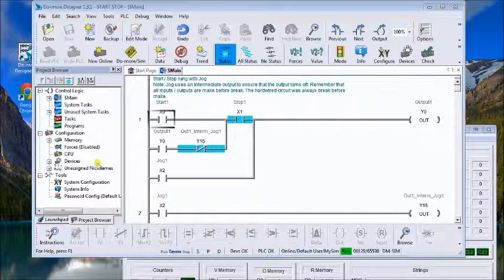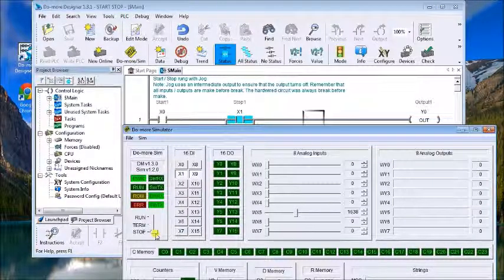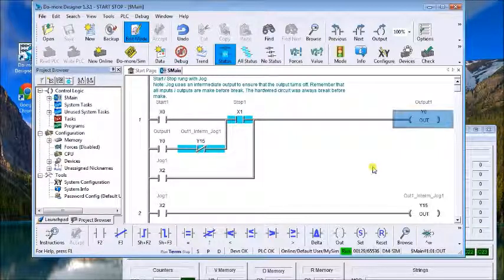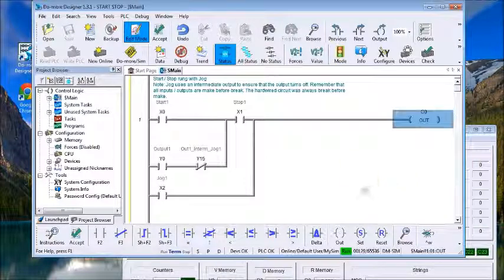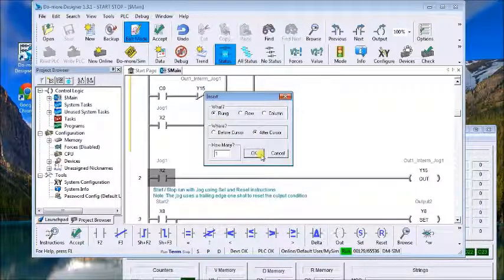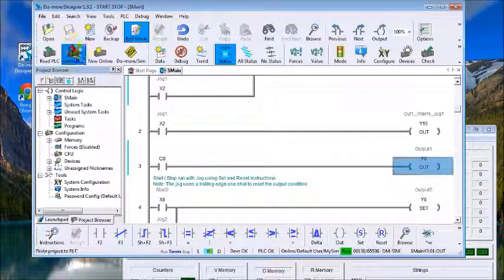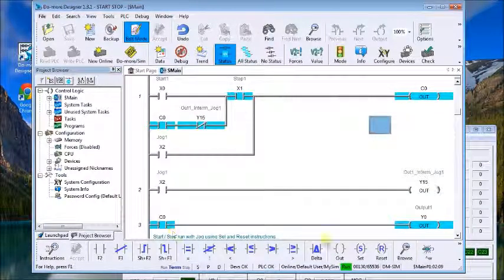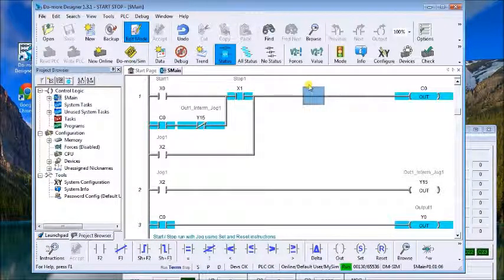PLC Memory Retentive Programming - Do-More Designer Tutorial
Master PLC memory retention! Stop losing output states during power failures. Finally understand retentive programming with Do-More Designer, step by step.

⏱️ TIMESTAMPS
0:00 - Introduction to Memory Retention
0:20 - Testing Current Program Behavior
0:40 - Power Loss Simulation Demo
0:51 - Enter Edit Mode for Modifications
1:02 - Change Outputs to Memory Retentive
1:48 - Check Controller Documentation
2:00 - Insert New Rung for Real Output
2:44 - Download Program to PLC
2:47 - Test Memory Retention Function
3:13 - Power Cycle Test Results
3:23 - Programming Best Practices
3:40 - Wrap Up and Conclusion

✅ How to implement memory retentive outputs in Do-More Designer
✅ The difference between direct outputs and retentive memory locations
✅ How to test power failure scenarios using PLC simulator
✅ Best practices for ensuring proper system state recovery after power loss

The following videos are available in this series:
Learn PLC Programming - Free

Regards,
Garry
ACC Automation